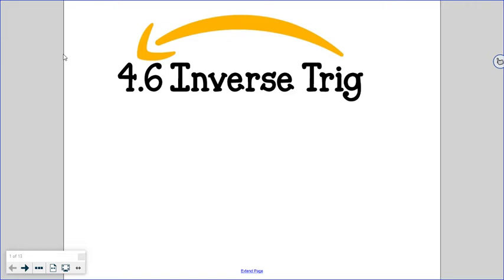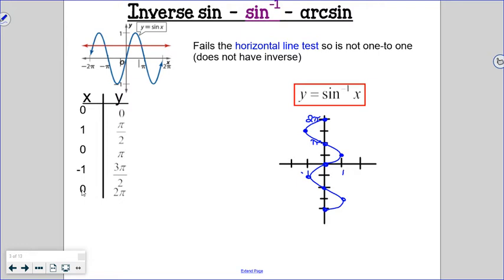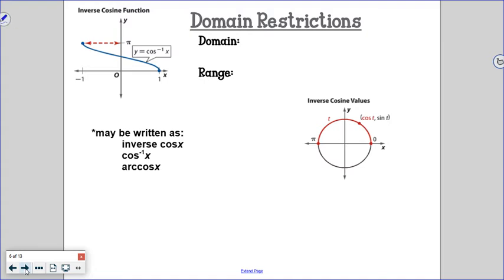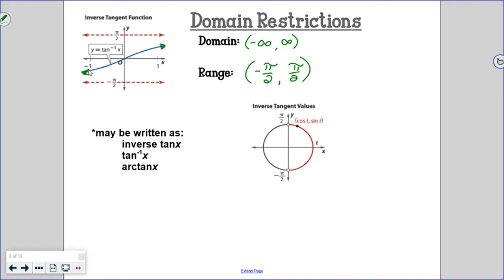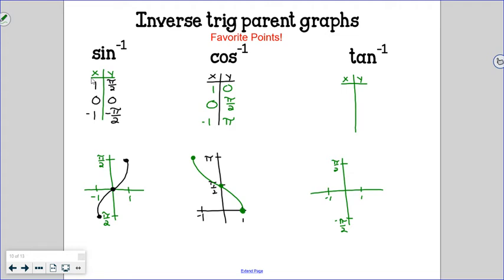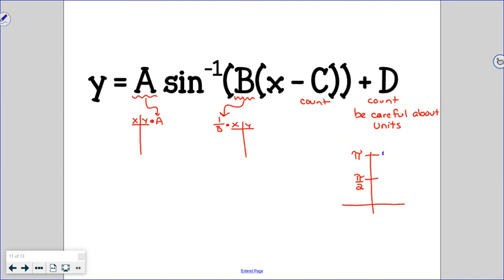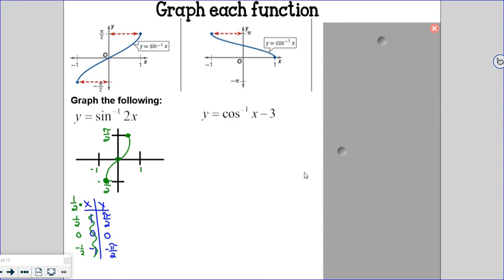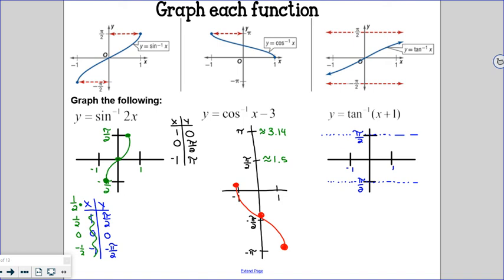4.6 Notes Day 1